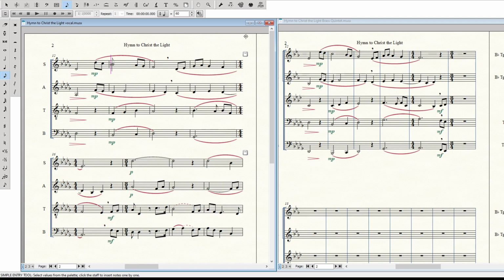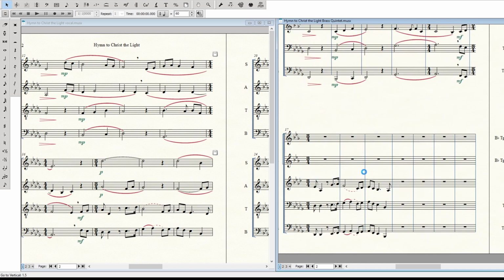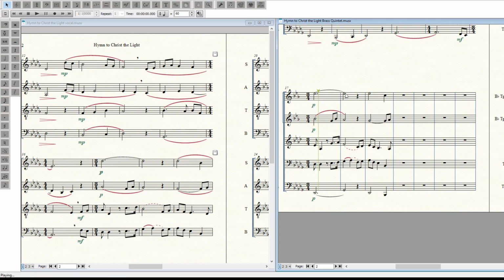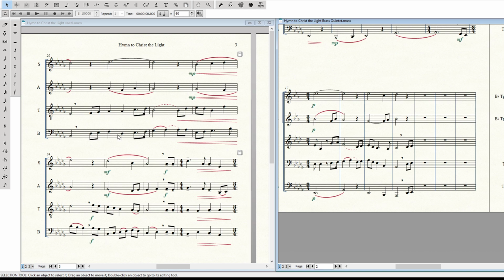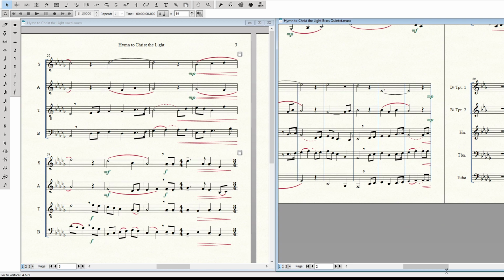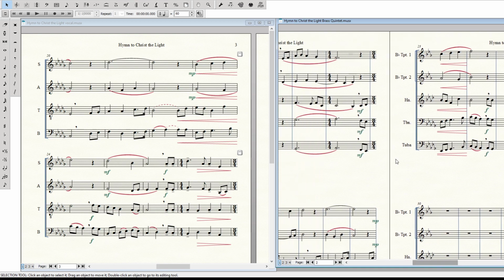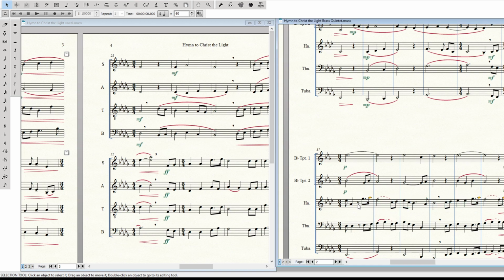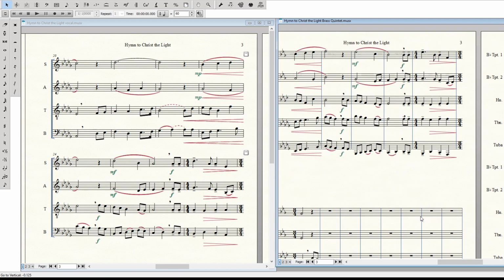Hymn to Christ the Light Arranging Part 2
Our second foray into Hymn to Christ the Light! This amazing piece was written by Zebulon M. Highben for SATB acapella voices. You can listen to the original recording and you can purchase the sheet music

This video was made with the original composition "Hymn to Christ the Light" with words by Charles Wesley (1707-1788) and music by Zebulon M. Highben (ASCAP). Used by permission.